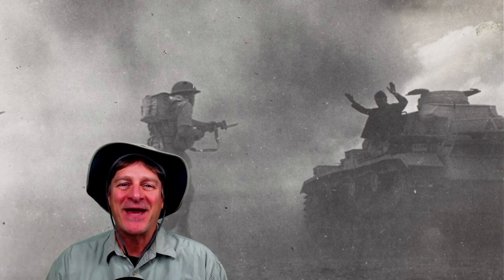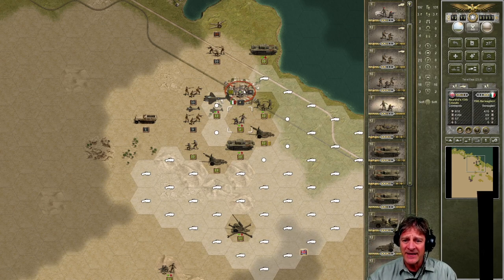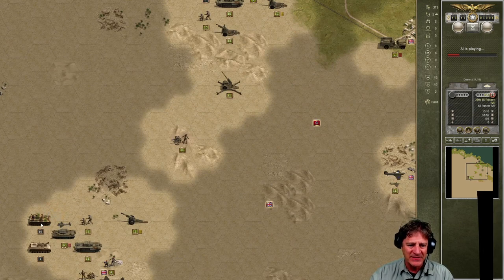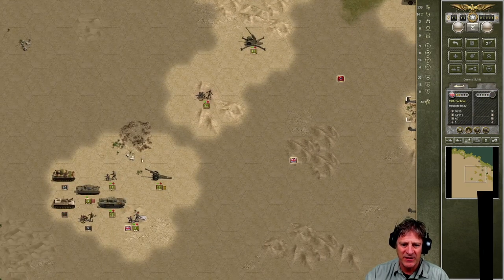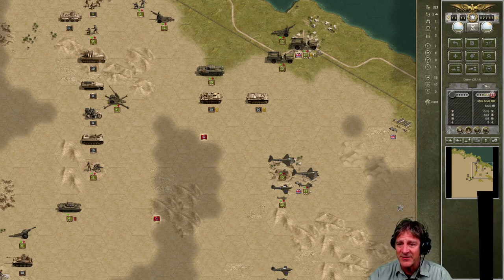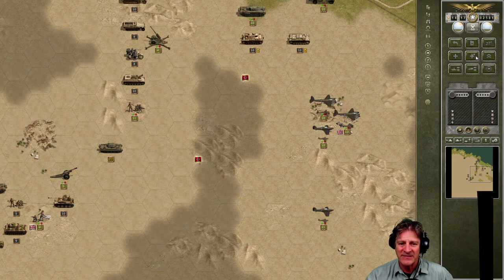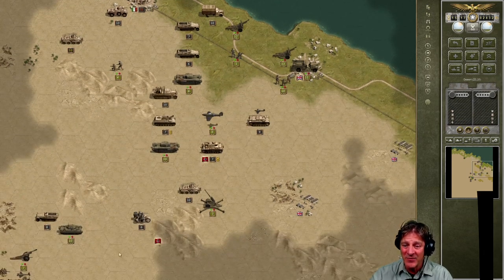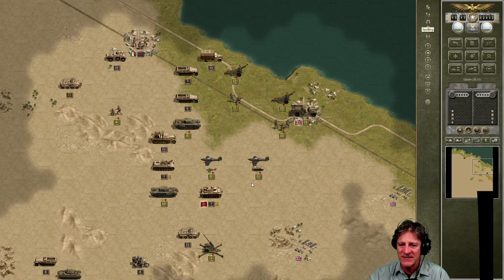Panzercorps Gold Let's Play | First Alamein | Allied Corps | Battle 12d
In this Panzercorps Allied Campaign scenario First Alamein (1st Alamein), we defender the town of Al Alamein from a massive Axis (German Italian) attack.

Allies at War is an Panzercorps (Panzer Corps) Gold Let's Play of the Allied Corps scenarios. We try to take the Allied forces from the North African desert to Berlin.

Produced by Zilla Blitz.